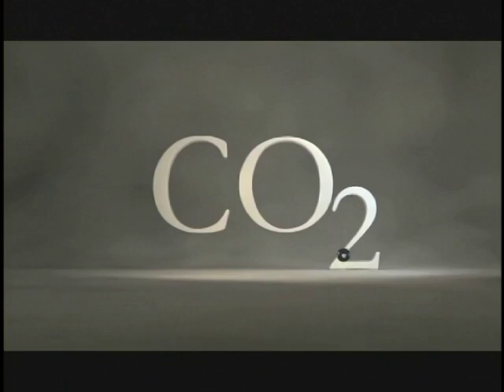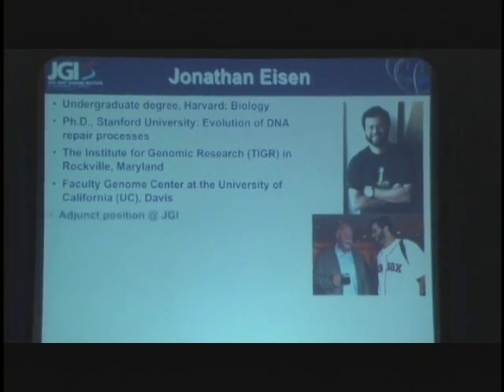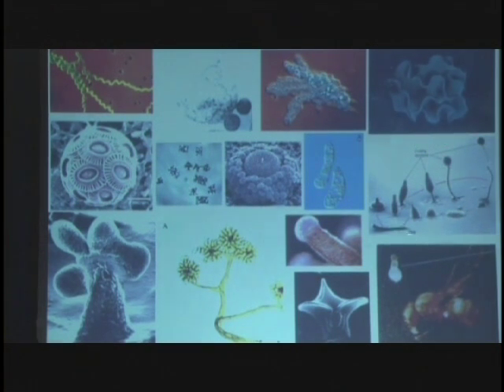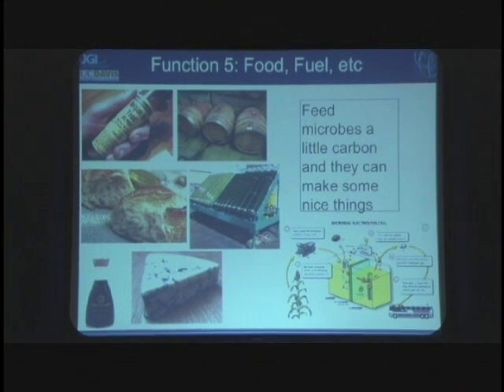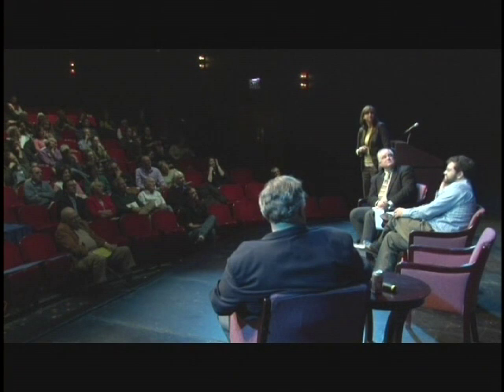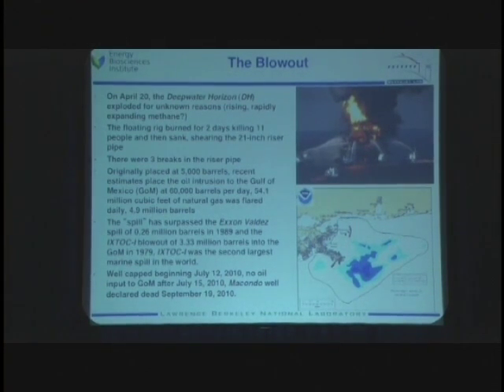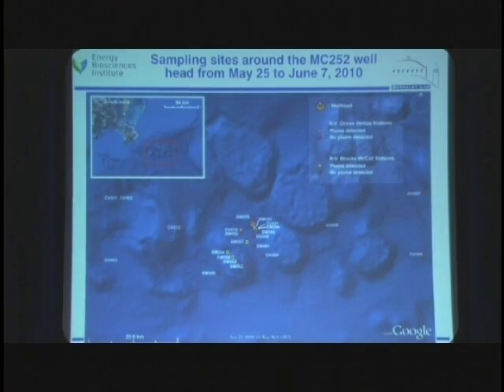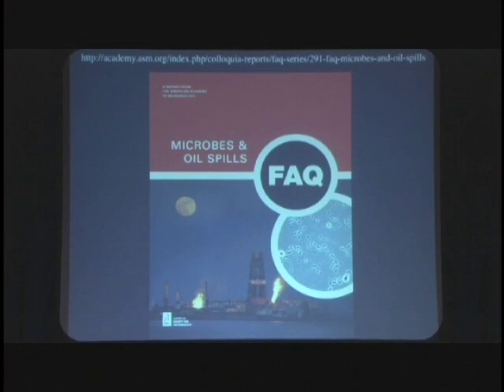JGI_Series from The Lesher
This second in a series of JGI Science @ The Lesher panels directs the spotlight on those most mysterious and unseen players in the carbon equation: microbes.